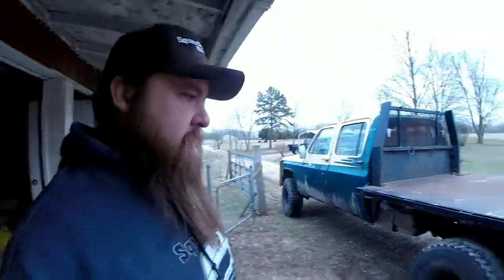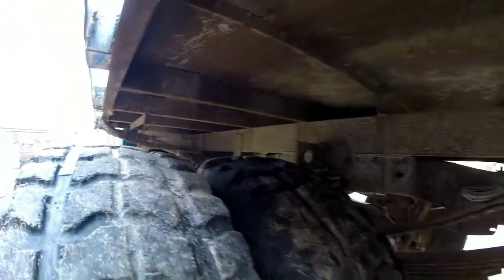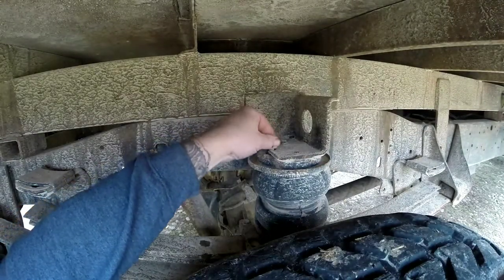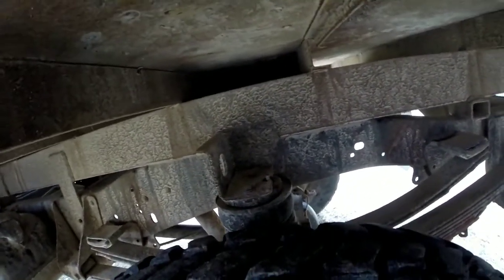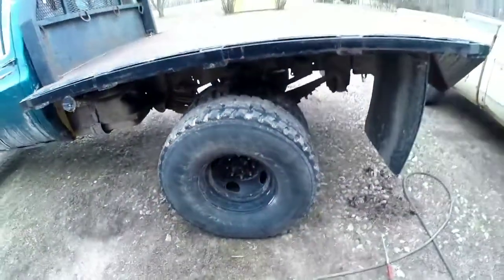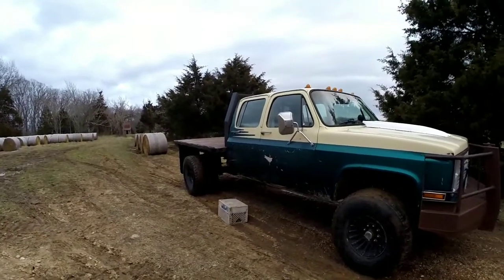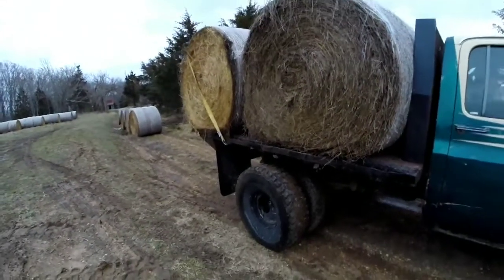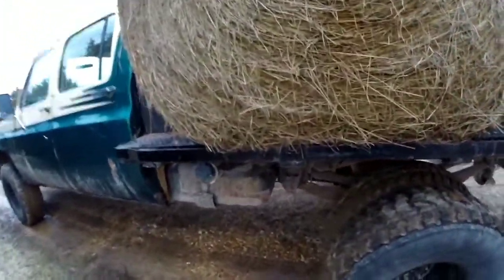Hauling hay with Buddy.